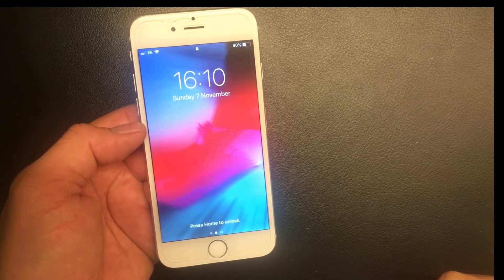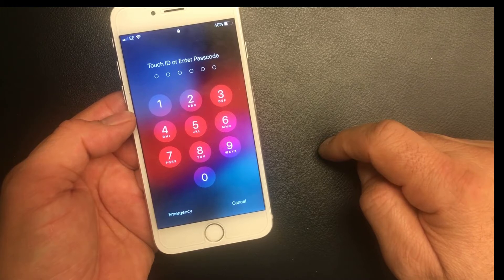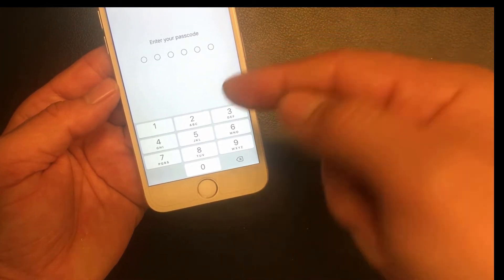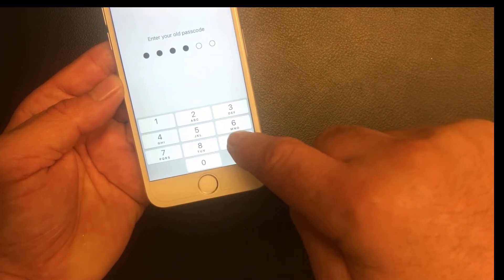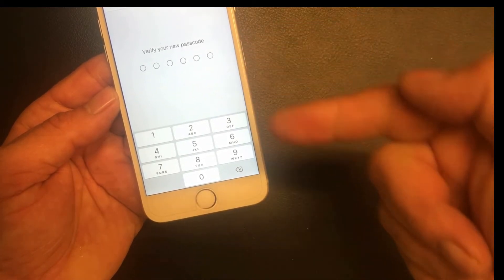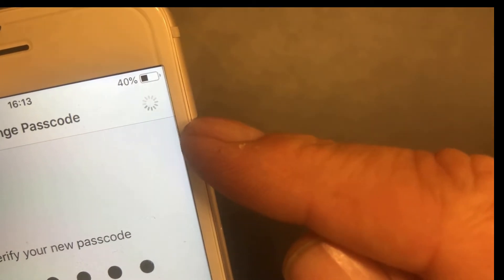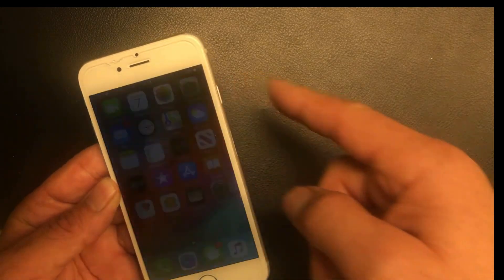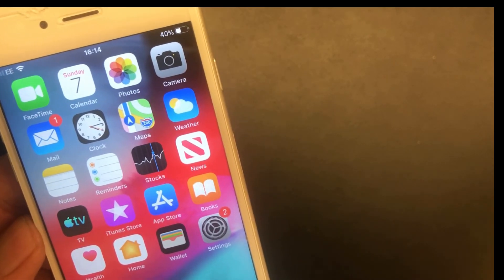how to change passcode on iphone mobile كيفية تغيير رمز المرور على الايفون موبيل